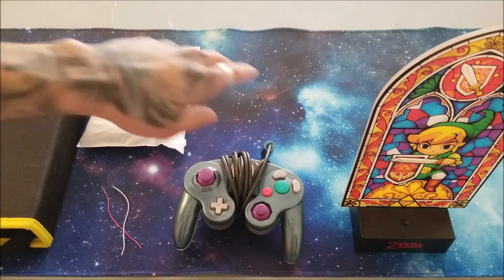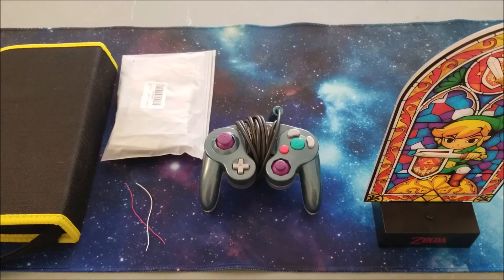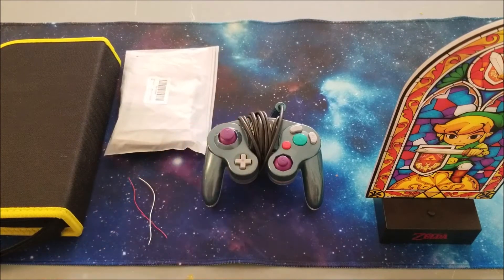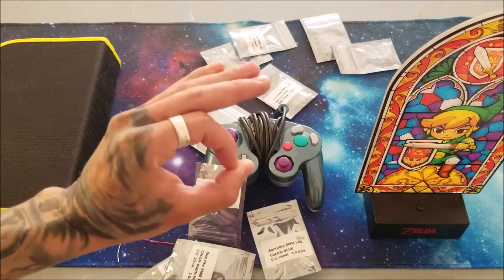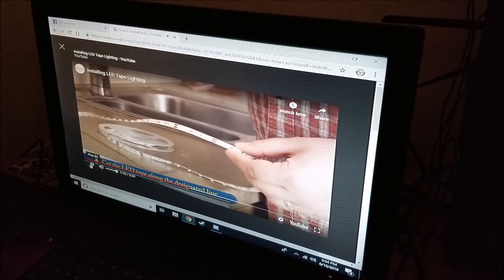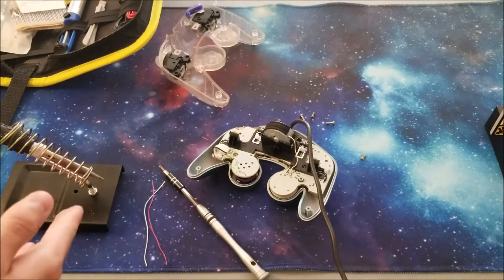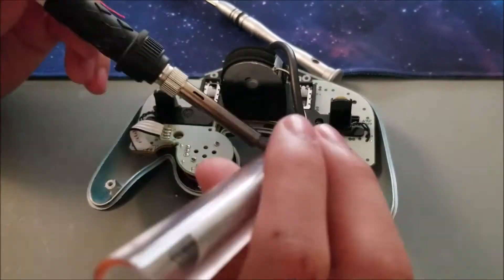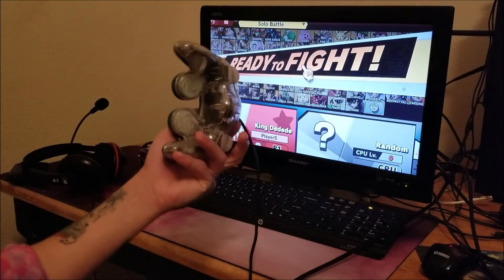How to install an LED into a GameCube controller